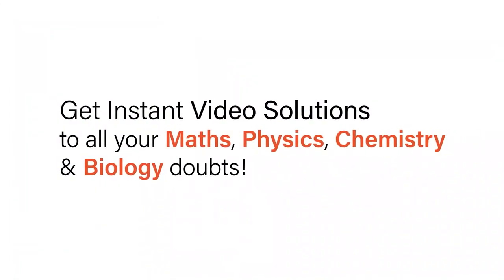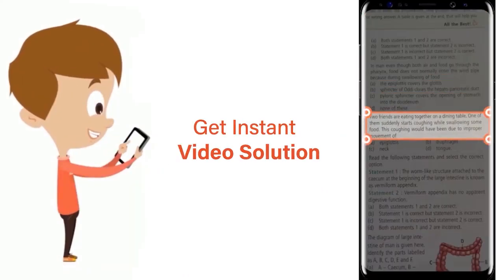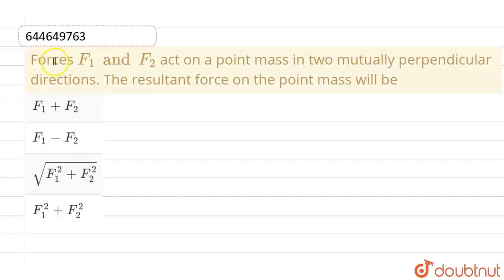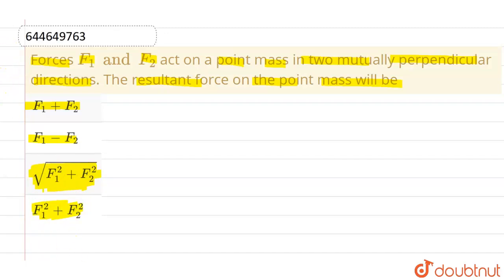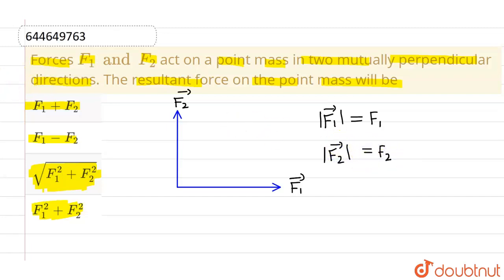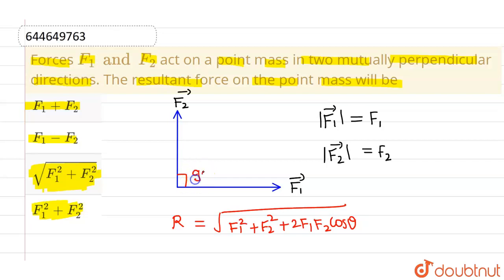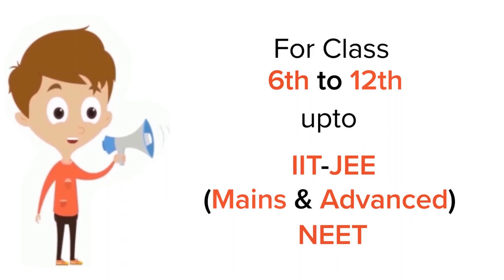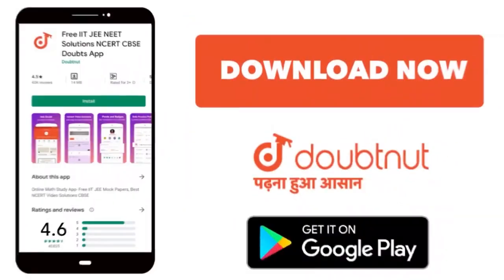Forces F_(1) and F_(2) act on a point mass in two mutually perpendicular directions. The resulta...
Forces F_(1) and F_(2) act on a point mass in two mutually perpendicular directions. The resultant force on the point mass will be
Class: 12
Subject: PHYSICS
Chapter: BASIC MATHEMATICS & VECTORS
Board:IIT JEE

👉 Have Any Query? Ask Us.